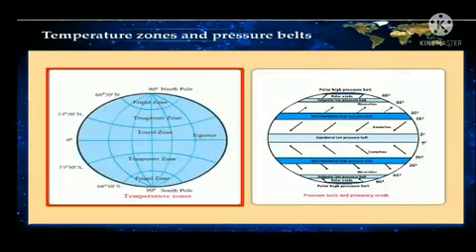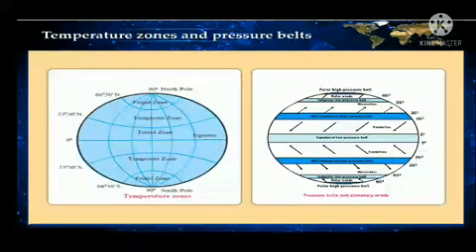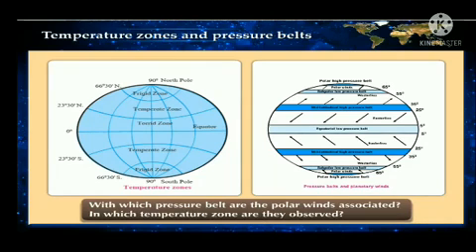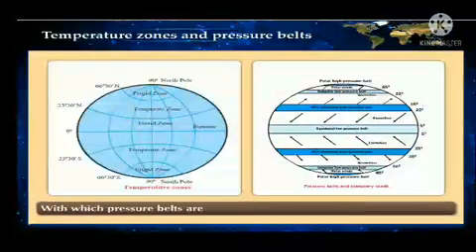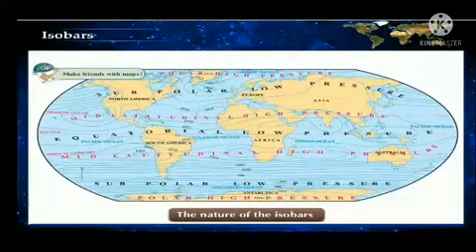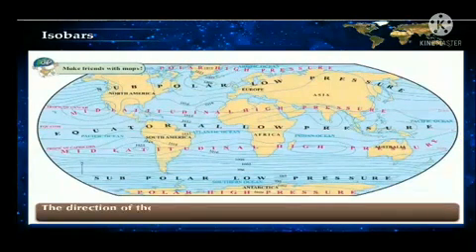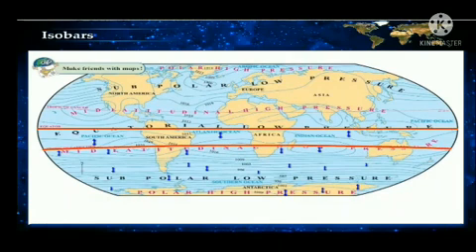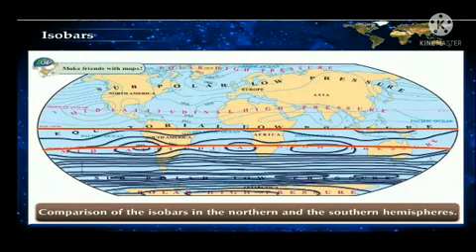Std : 7. Sub : Geography. Ls no 4. Air Pressure.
Video on Air Pressure.